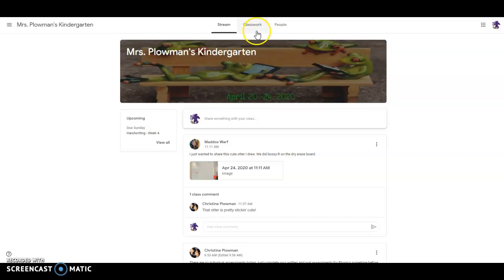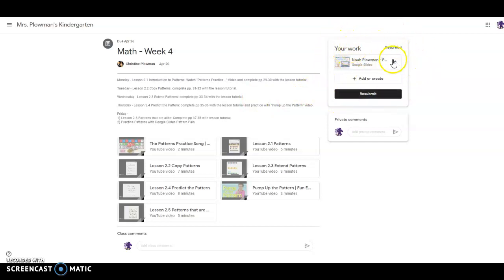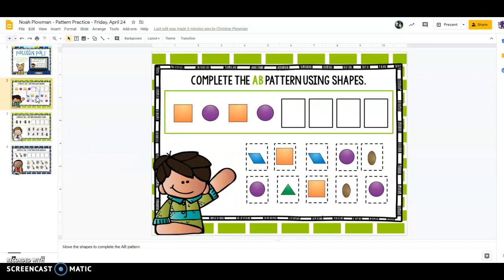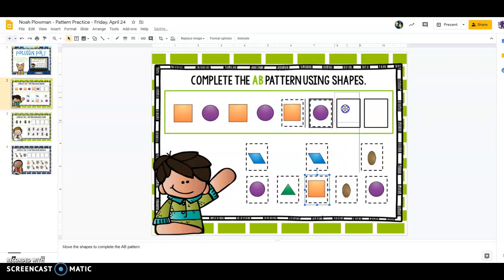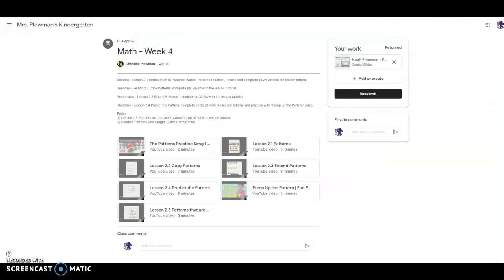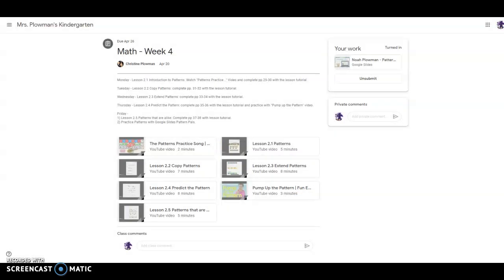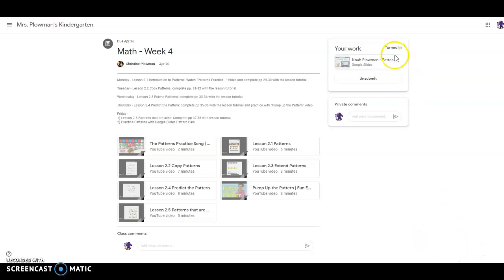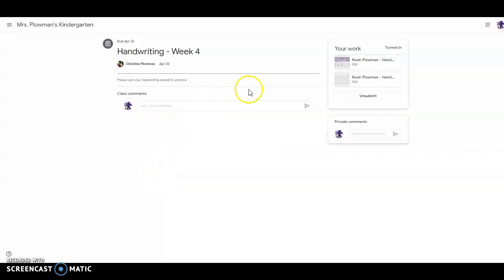Google Slide Assignments